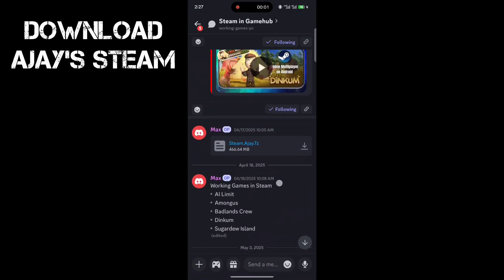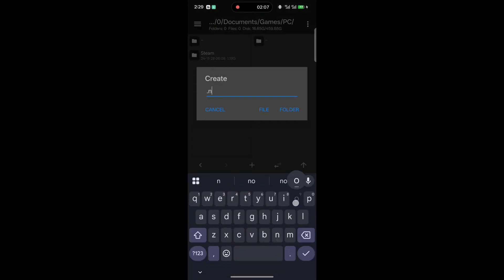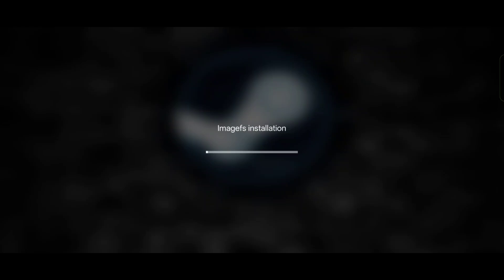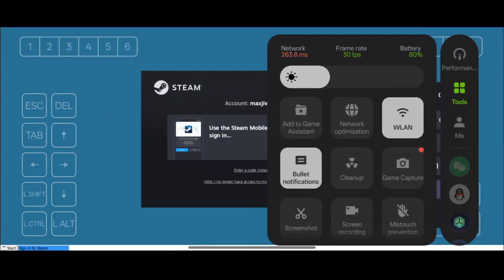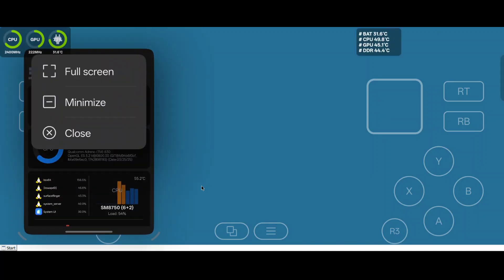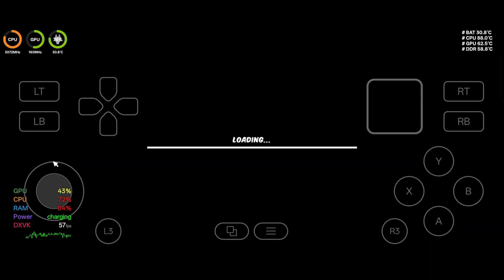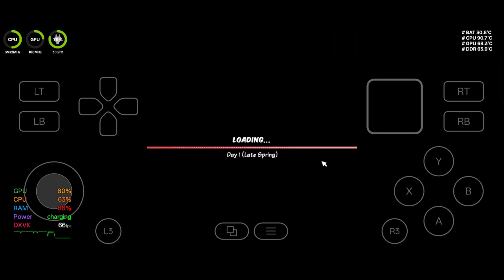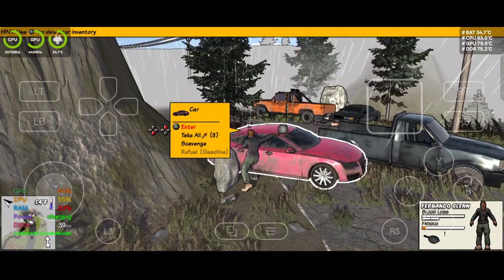The ULTIMATE Guide to Steam on Android! + (Survivalist Invisible Strain Gameplay)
Get ready for the ultimate guide! We've heard your requests, and today we're walking you through the complete, step-by-step process of getting Steam up and running on your Android device using the incredible GameHub emulator. This is the A-to-Z tutorial you've been waiting for!

We'll cover everything from the initial download and installation of GameHub, to setting up Ajay's custom Steam client, and even show you the different settings we use for the first-time login versus actual gameplay. To cap it all off, we're jumping into some Survivalist: Invisible Strain to show you what this setup can do on the OnePlus 13, powered by the Snapdragon 8 Elite! The game runs great, but as you'll see, the controls can be a little quirky and might need some custom mapping to be perfect.

This tutorial shows two different configurations: one for the initial Steam login and another optimized for gameplay.

Login Settings:
🖥️ Game Resolution: 1600 x 720
🧩 Compatibility Layer: proton10.0_arm64x_1
🖥️ GPU Driver: 8Elite-800.46
✨ DXVK Version: dxvk-v2.6.2-1-async
🎮 Controller/Input: Disabled for initial setup

Gameplay Settings:
🧩 Compatibility Layer: proton9.0-x64-2
⚙️ Translation Params: Custom
🎮 Controller/Input: Enabled with Steam Input for compatibility

This is a must-watch for anyone looking to unlock the power of PC gaming on their phone. Let's get started!

Timestamps

00:00 Intro & Overview
00:11 Installing GameHub
00:38 Logging into GameHub
01:26 Extracting & Importing Steam
02:14 Setup Steam Settings (First Launch)
03:14 Launching & Logging into Steam
05:48 Setup Steam for Gameplay
08:27 Survivalist: Invisible Strain Gameplay

Discord Community

This is the BEST place to get amazing support from a vibrant community, find exclusive downloads for apps like GameHub, and even get personalized one-on-one assistance to get your games running perfectly!

Game Requests

Game Requests are accepted on our Discord in the game-requests channel! We work on them ASAP depending on game availability, time, and hard drive space. Most games will be tested on the Snapdragon 8 Elite unless specifically requested for the 8 Gen 3.